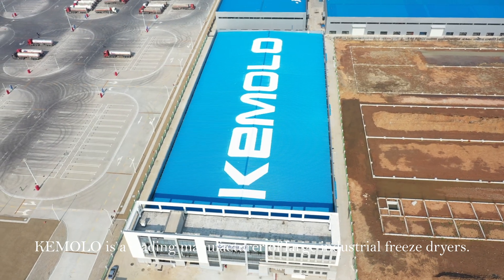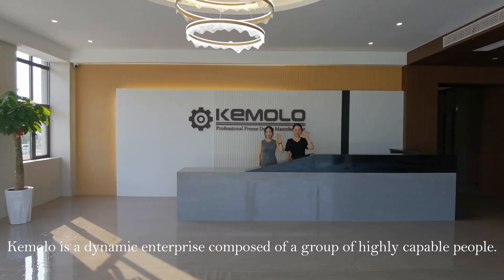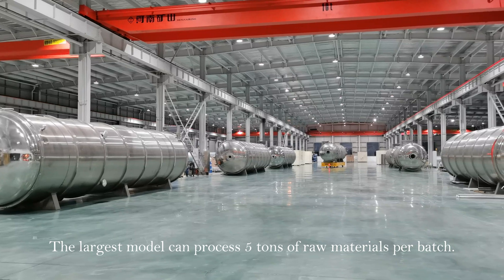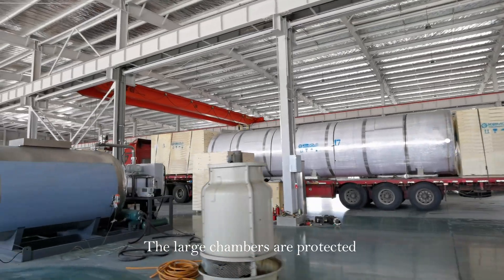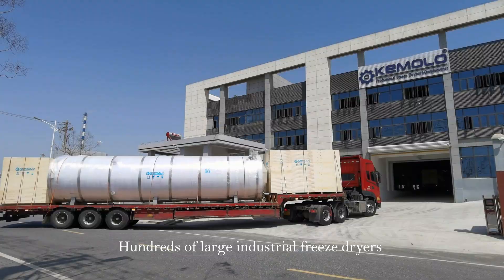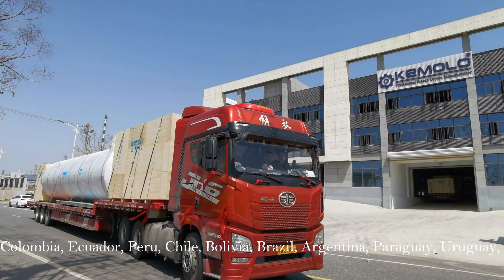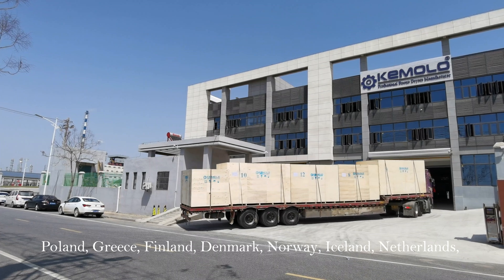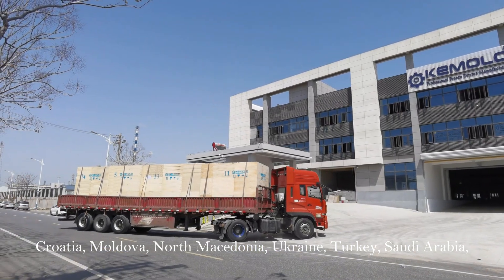Large freeze dryers manufacturers, big industrial freeze drying equipment good price for sale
KEMOLO is a leading manufacturer of large industrial freeze dryers. FD series freeze dryers are used for food, nutraceutical, biological products, plants extract, protein, all kinds of meals, coffee, and pets food.

Kemolo is a dynamic enterprise composed of a group of highly capable people. Our factory is a large, high-rise factory dedicated to large-scale freeze-drying equipment production. The largest model can process 5 tons of raw materials per batch. The shortest lead time is only 1 week when we have stock. The large chambers are protected and the systems are packed in export wooden boxes. Our workshop is large enough that a number of vehicles can drive in and load goods at the same time.Hundreds of large industrial freeze dryers are shipped to more than 80 countries every year.